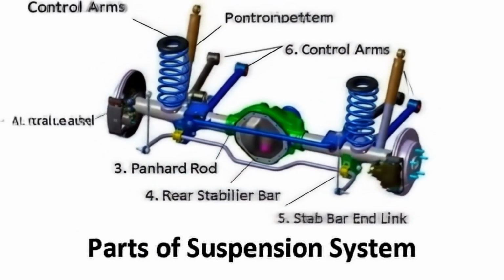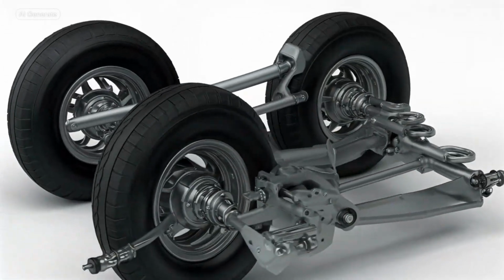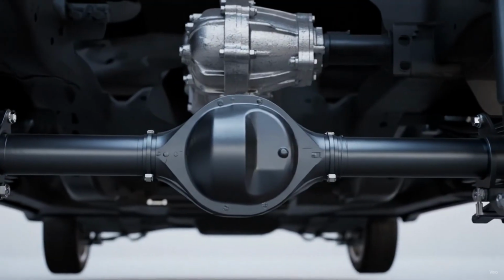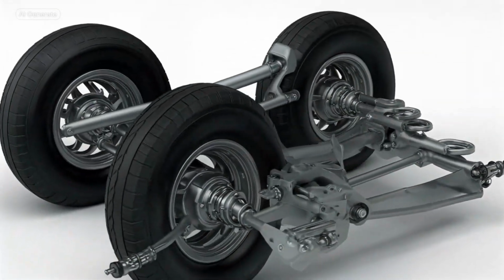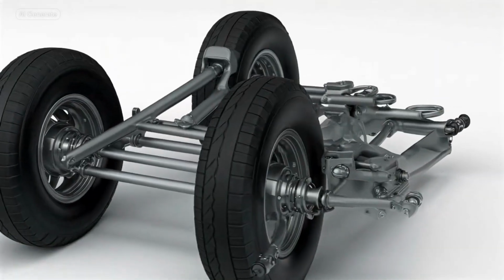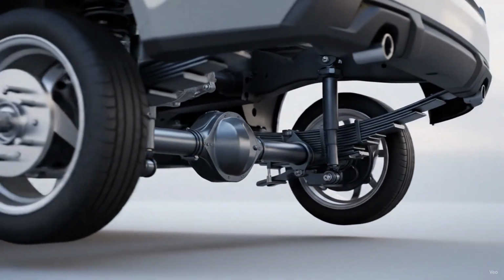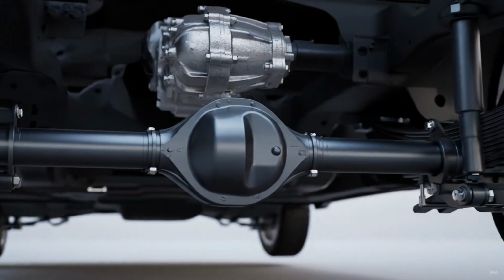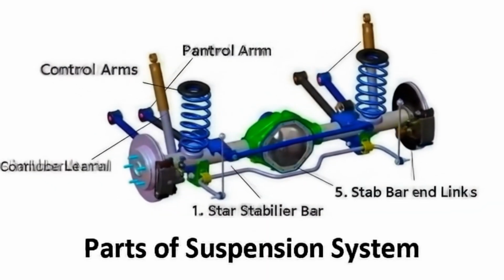Diagram illustrating the key components of a non-independent (solid axle) rear suspension system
This Video is a diagram illustrating the key components of a non-independent (solid axle) rear suspension system, commonly found in various vehicles, especially trucks, SUVs, and some older cars. This type of suspension means that the wheels on either side of the axle are connected and move together, unlike independent suspension where each wheel can move vertically on its own.